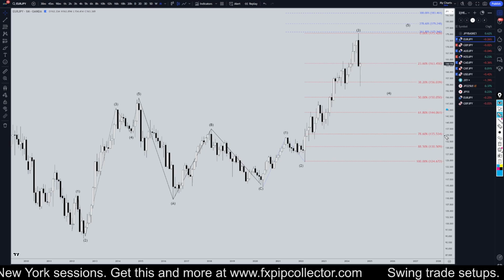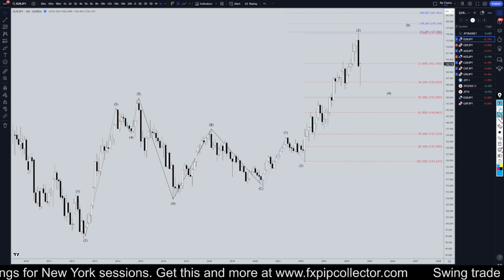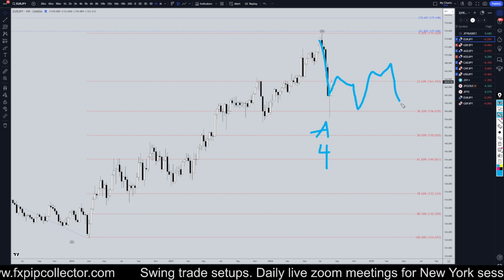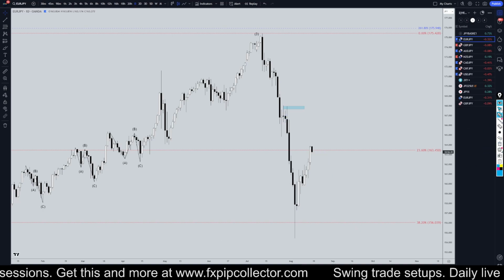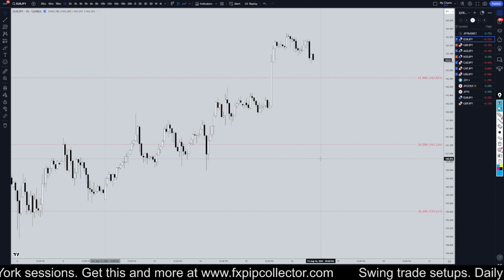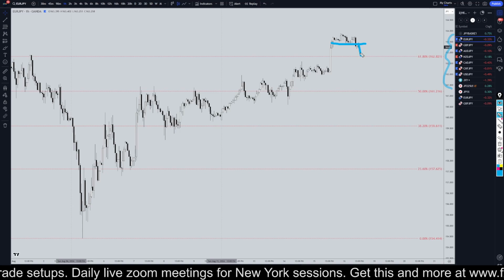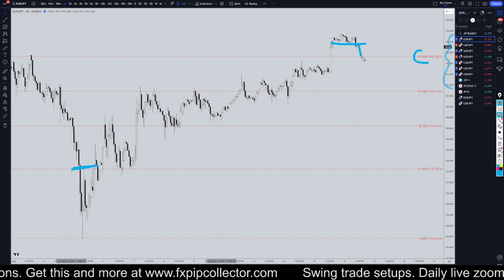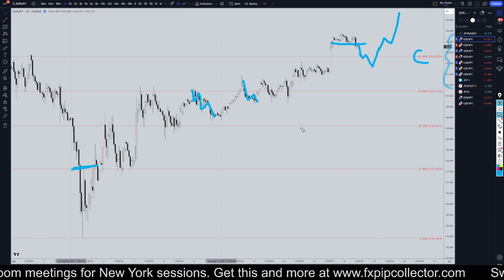Latest EURJPY Forecast and Technical Analysis for August 16, 2024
This video concerns August 16, 2024 EUR/JPY Forecast & Analysis: Expert Insights & Trading Ideas.